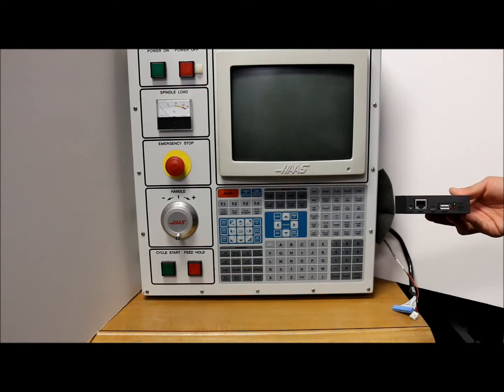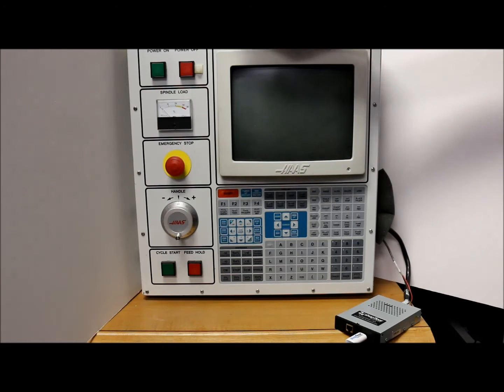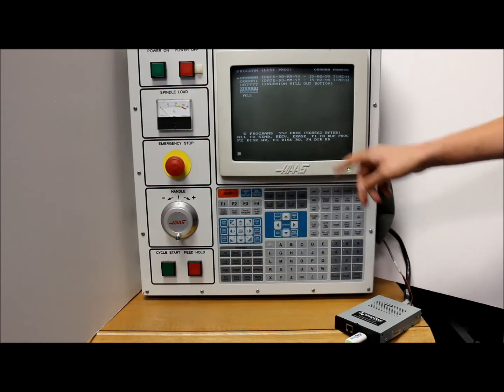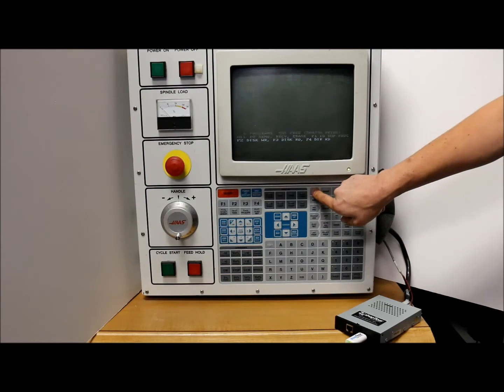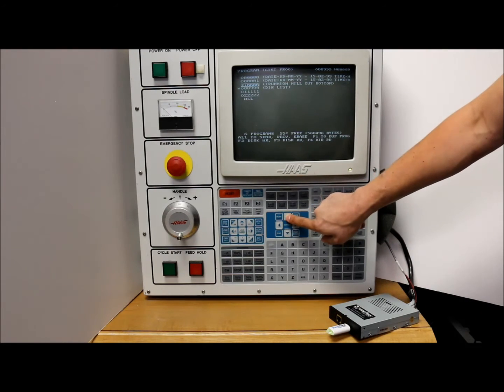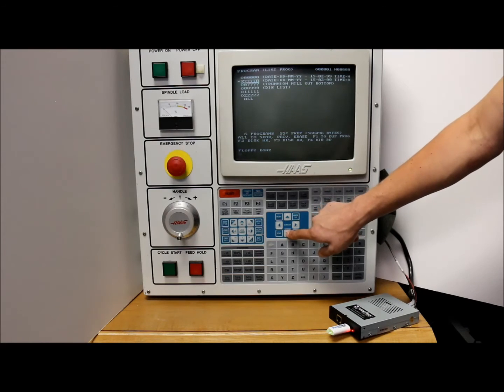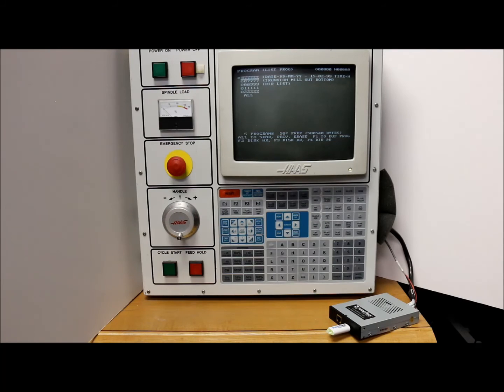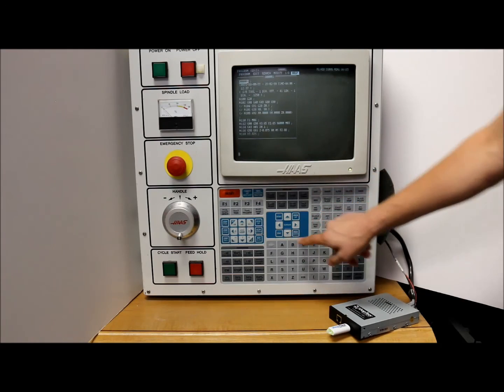Floppy Disk Emulator Set Up for Haas CNC Machine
NOTE: The USB flash drive can be inserted AFTER machine is powered on, OR before. We apologize for any confusion.

How to set up a floppy disk emulator for a Haas Machine. A quick tutorial from SFA.